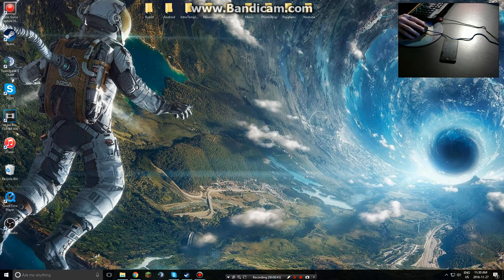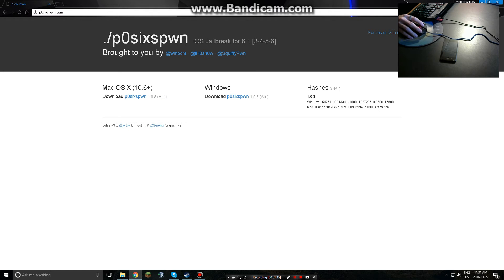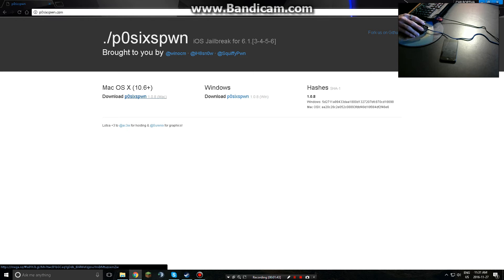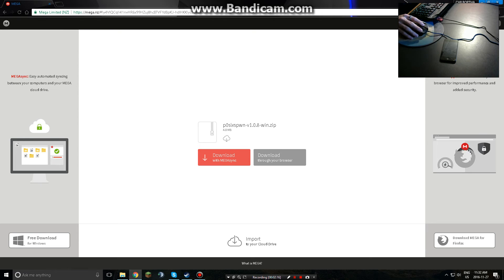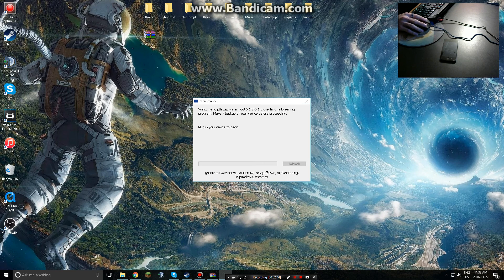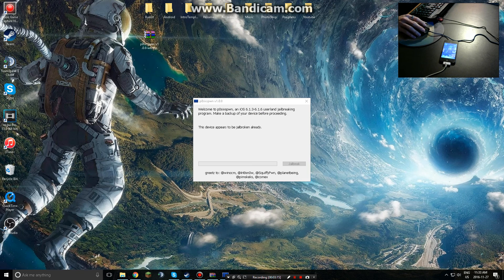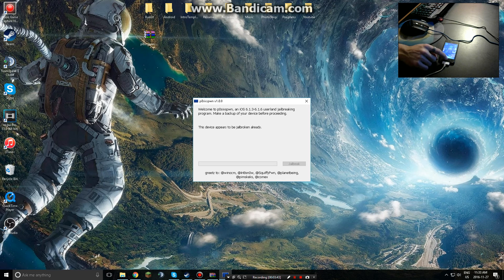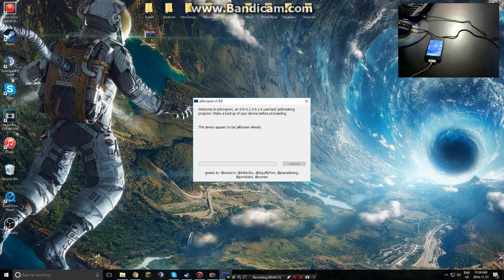How To Jailbreak iOS 6.1.3 / 6.1.6 For iPhone 4, 3GS & iPod Touch 4